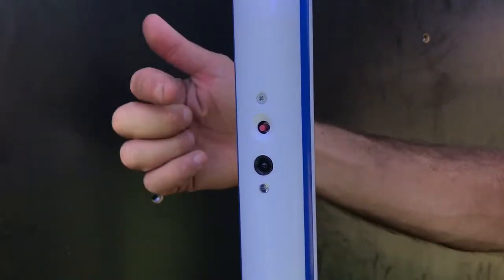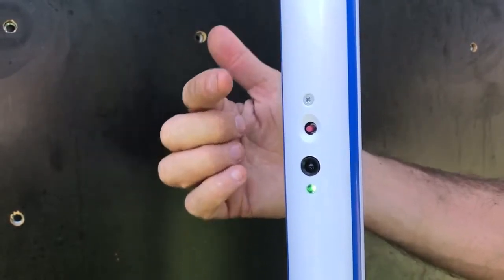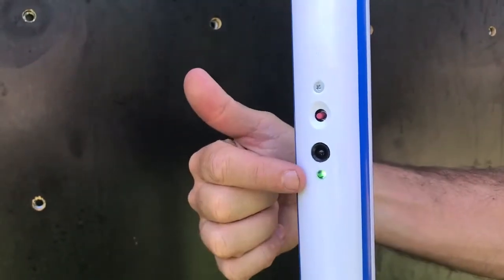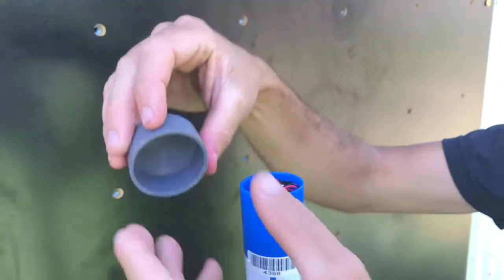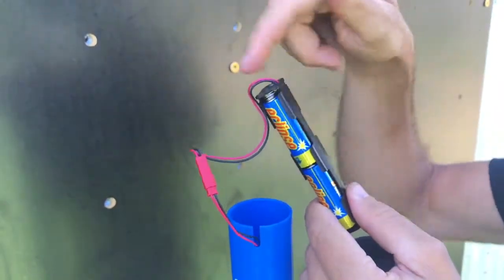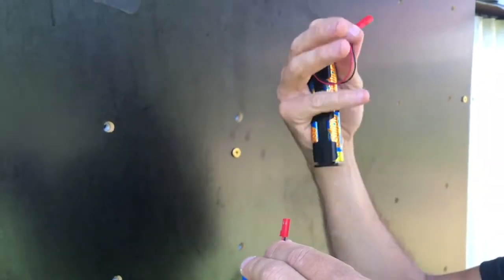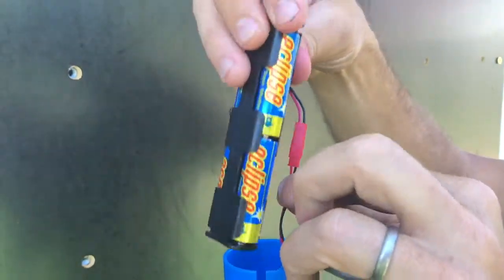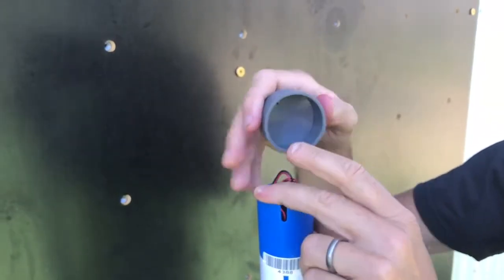4 Close up Turning Gate on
This will show you how to turn on the timing gates and how to change the batteries.